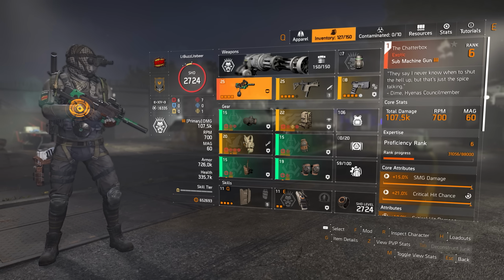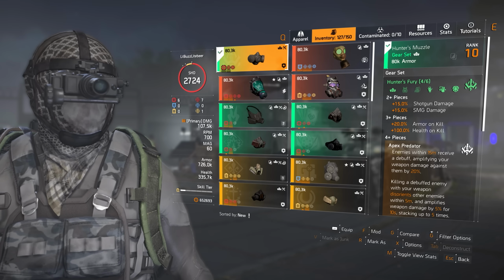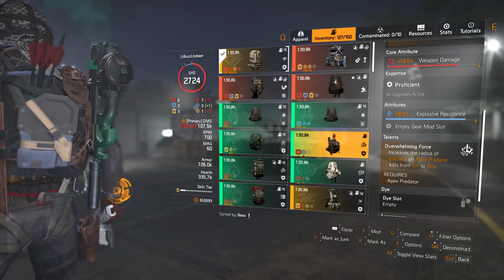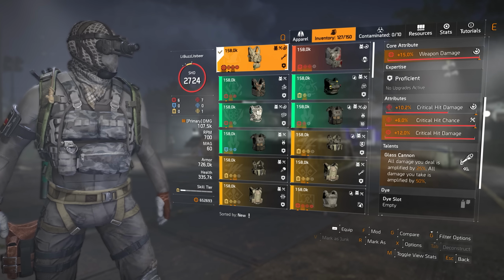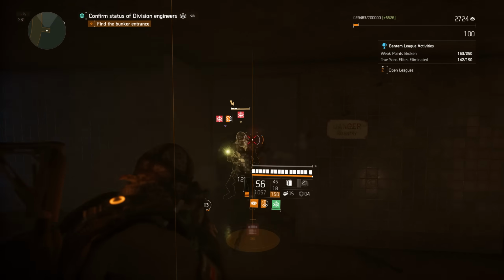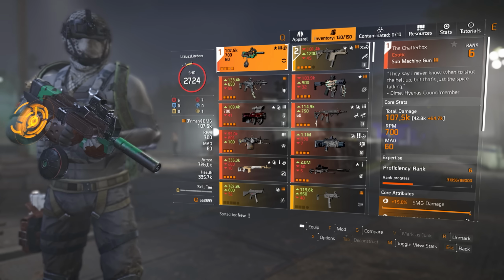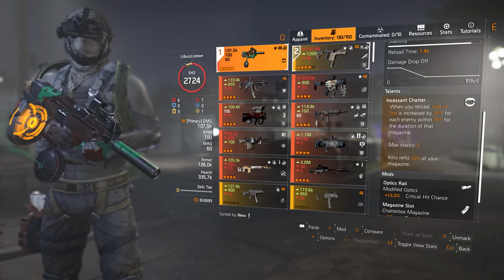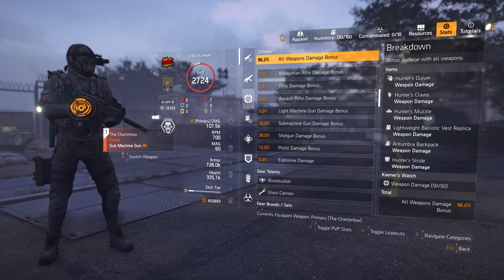Division 2 Players RULE With This Build - HUGE Damage Incoming...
Season 11 really gave us to of the best gear pieces in the history of The Division 2.

Buzz Battalion Patrons:

🥇Pax Americana
🥇Dr LukeTheDuke
🥇Jaymie Ridall
🥇Darrin Chambers
🥇Cartoonr Boy
🥇Nathan Lake

Thank you so much for your support to help make content like this possible.

My PC Specs:

►Cooler Master Case
►ASUS Pro WS WRX80E-SAGE SE WIFI AMD Threadripper Pro EATX workstation motherboard
►AMD Ryzen Threadripper PRO 3975WX
►DDR4 3600MHz Corsair Vengeance LPX (8x32GB)
►Corsair RM1000 Watt Power Supply
►Nvidia Geforce 3090 Founders Edition
►Acer Predator XB273K 27" UHD (3840 x 2160) IPS NVIDIA G-SYNC Compatible Monitor w VESA
►Acer Predator XB271HU 27" WQHD (2560 x 1440) NVIDIA G-Sync Widescreen Display x 2

🎶►Background Tracks